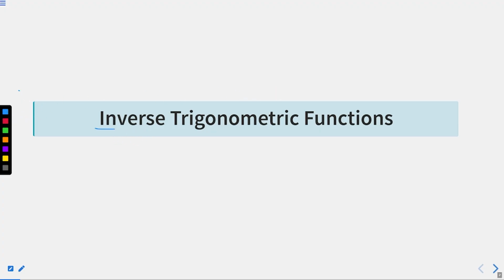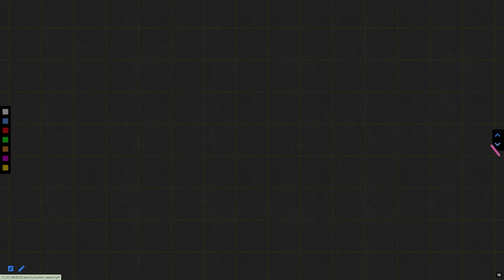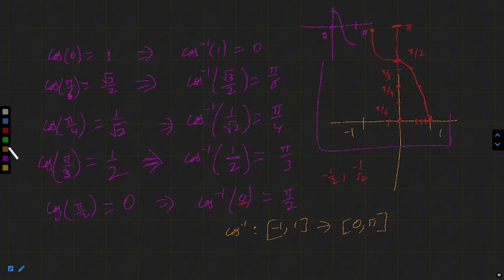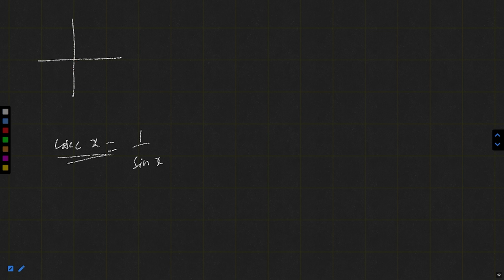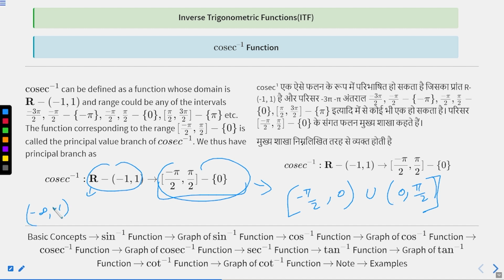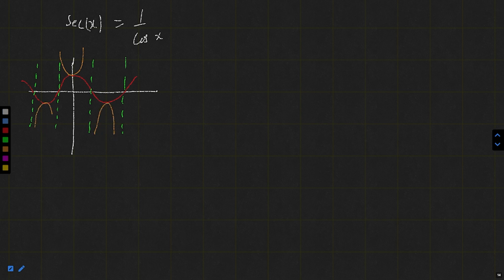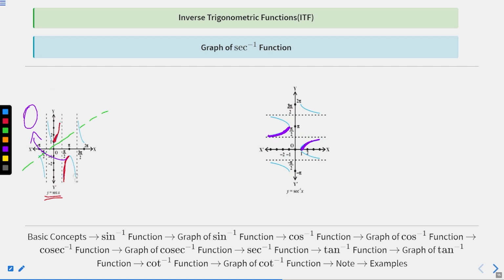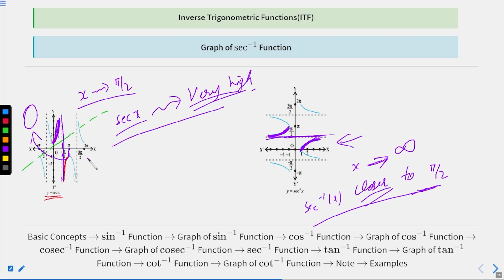Inverse Trigonometric Functions Theory part 2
Subject: Mathematics
Programme Name: Inverse Trigonometric Functions
Course Name: Engineering

In_this_we_have_covered_inverse trigonometric functions_Basic Concepts, Details about $\sin^{-1}, \cos^{-1}, \tan^{-1}, \cot^{-1}, \sec^{-1}, \cosec^{-1} $ and their graph.

📡 Key Features:
Syllabus-based Content